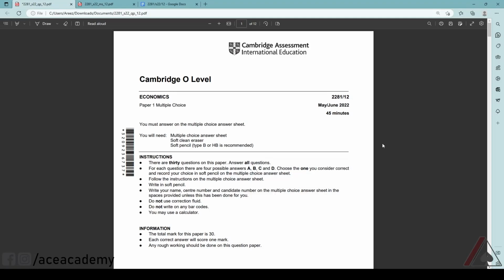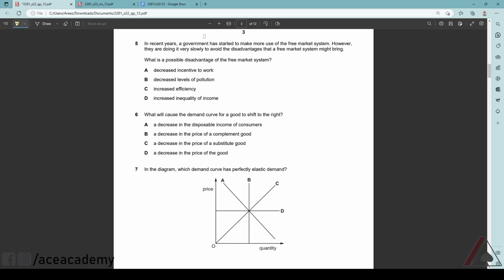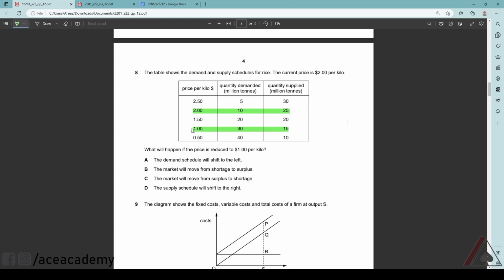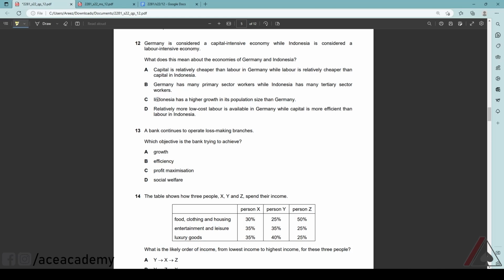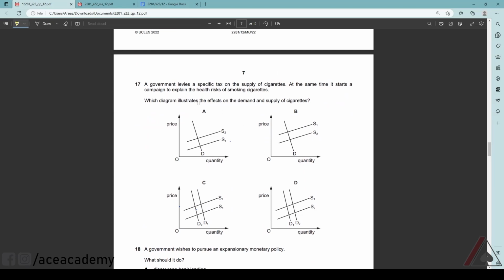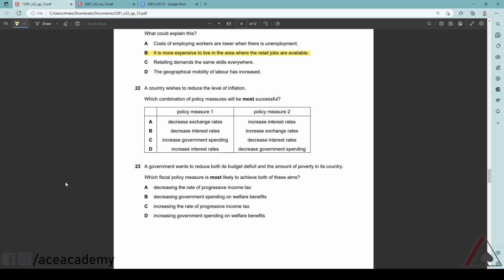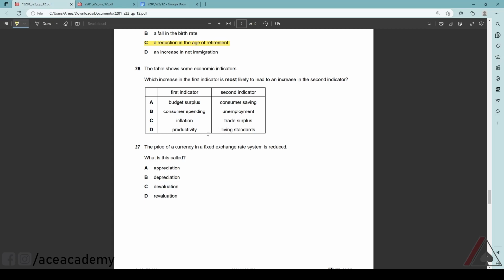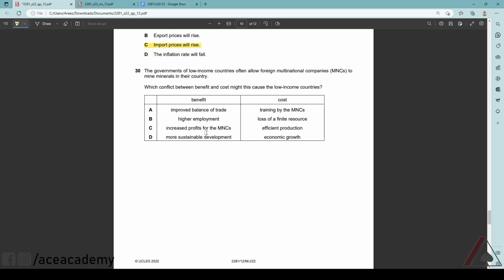O Level Economics 2281 PAPER 1 | May/June 2022 | Paper 12 | 2281/12/M/J/22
We're solving O Level Economics 2281 Paper 1 M/J 2022/12 in this video.

0:00 Intro
Q1-Q10: 0:30
Q11-Q20: 25:10
Q21-Q30: 44:33
Outro: 1:06:59

Please let us know which papers you want me to solve next in the comments section below.